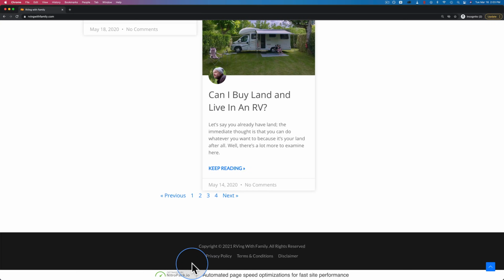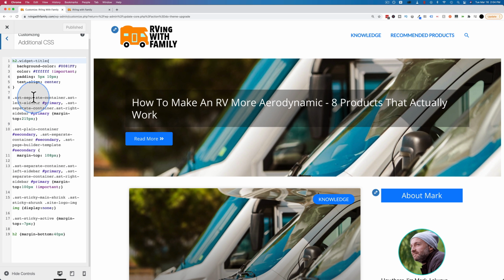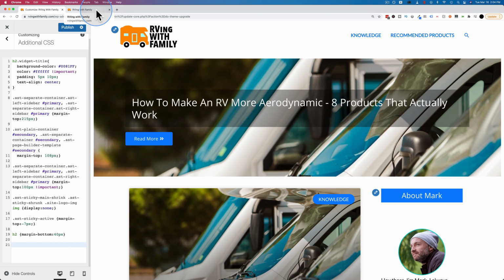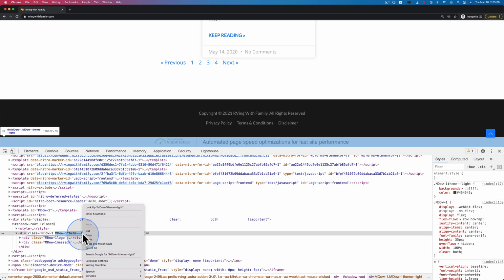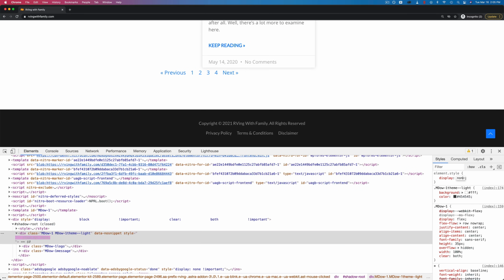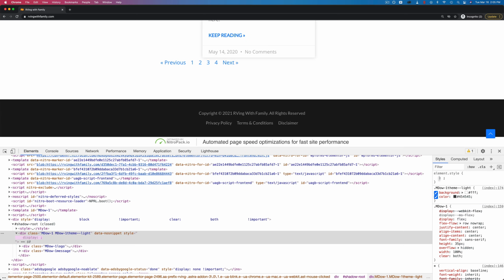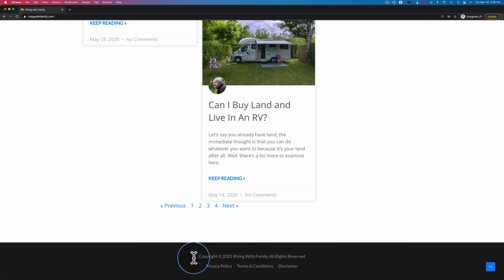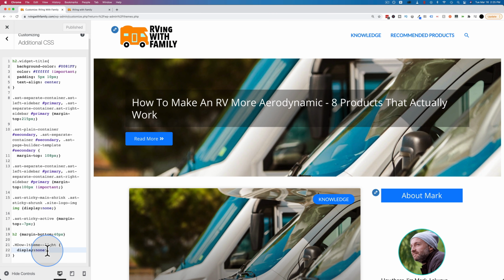Remove NitroPack Footer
To remove the NitroPack footer you just need one CSS rule. You'll discover the CSS rule and where to put it on your site in this tutorial.